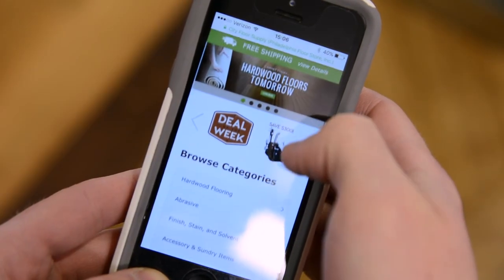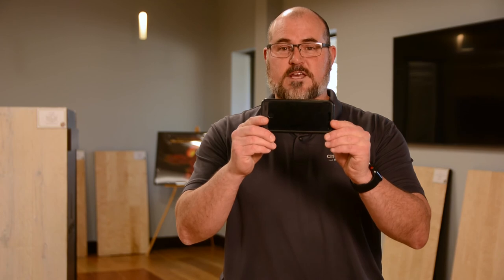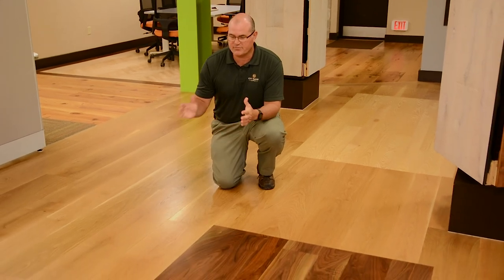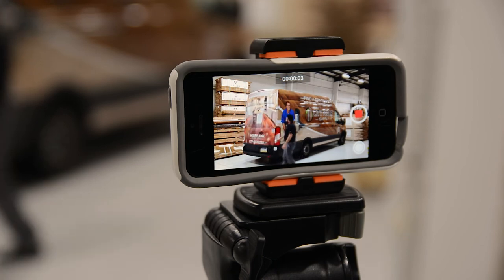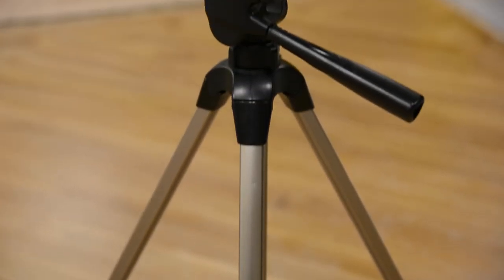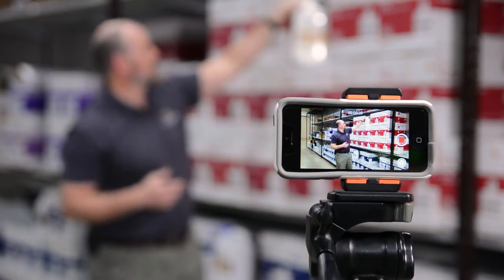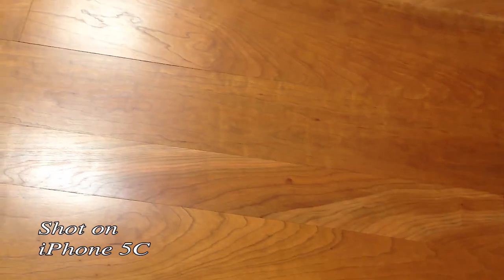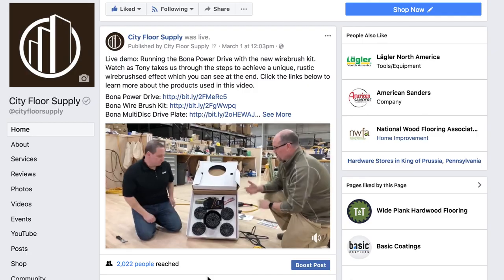How To Film Hardwood Floors and Construction With Your Mobile Phone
Make sales with video from your phone in our tutorial on mobile filming.